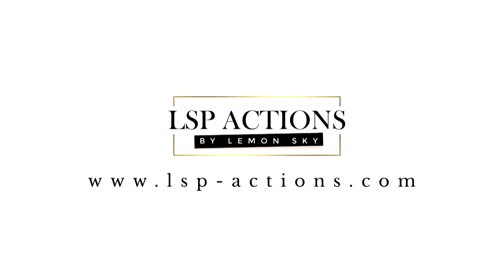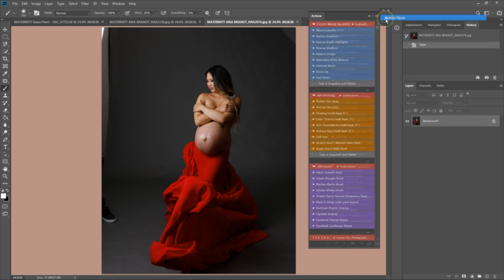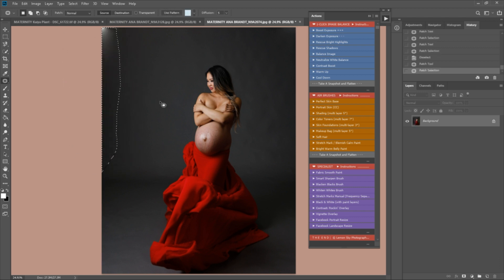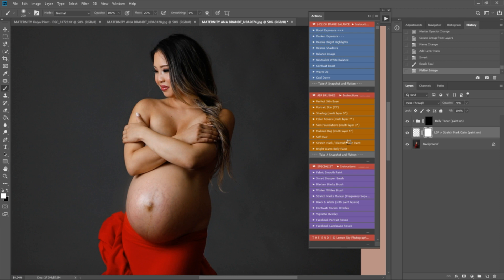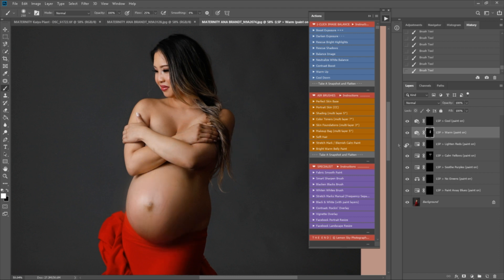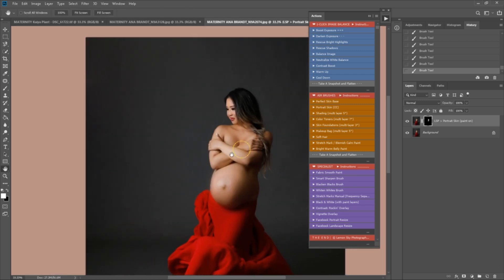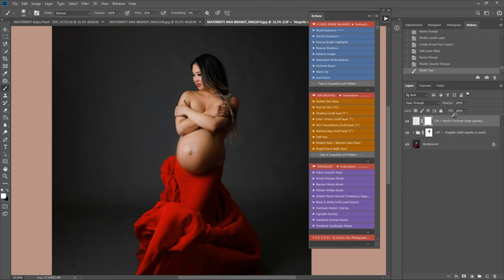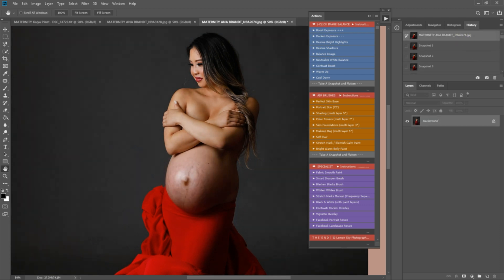LSP Maternity Actions VIDEO 2 - recipe guide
A fast overview of how to use the LSP Maternity Actions for Photoshop. Image by Ana Brandt.

This video is a faster recipe guide for you if you are already familiar with using LSP Actions. If you haven’t already, please do watch video 1 which is where I walk you through these actions in depth as a step by step, more detailed tutorial

The Maternity Action Collection by LSP Actions and used by Ana Brandt contains 50 one-click and paint actions in workflow order designed especially for pregnancy photographers, available